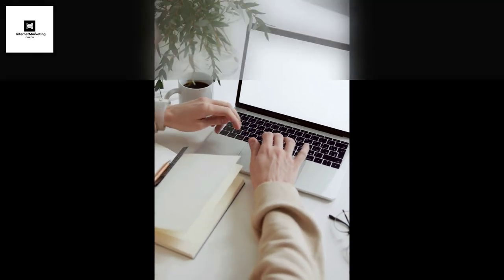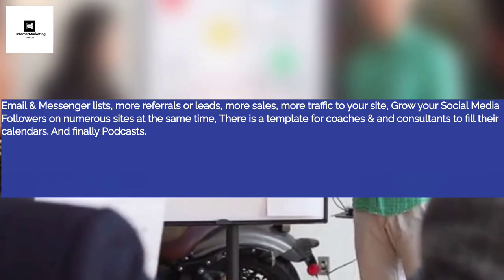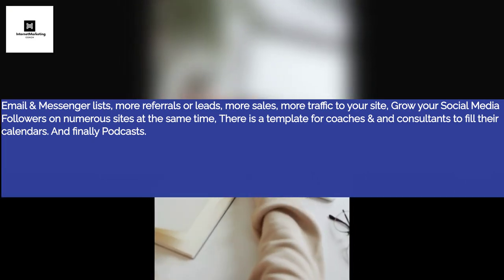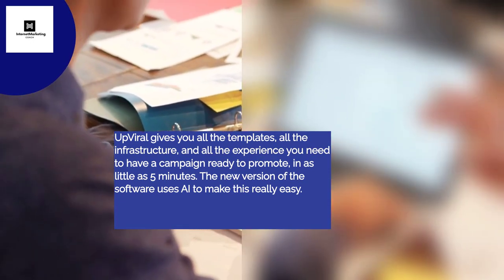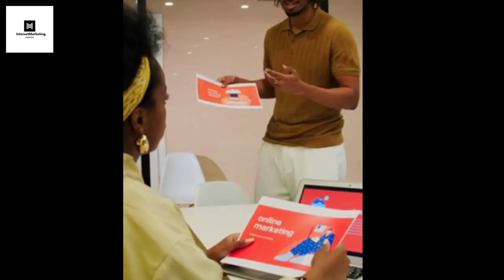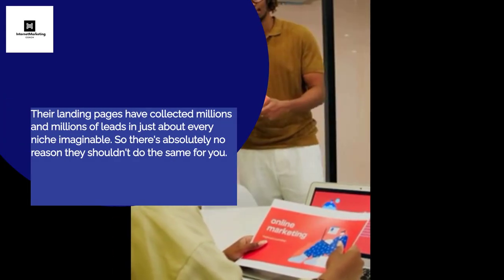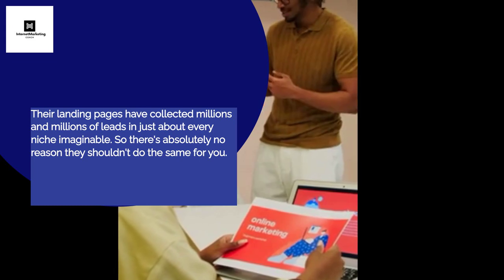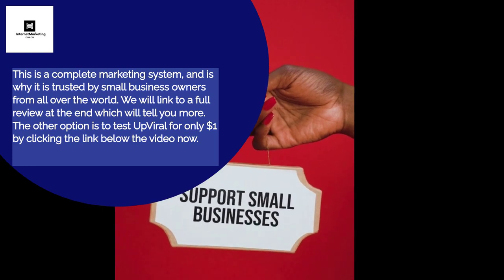Grow Your Business like Russell Brunson, Ryan Deiss or Neil Patel!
Learn How to Market and Grow Your Business Like Russell Brunson, Ryan Deiss or Neil Patel Here. This software is trusted by these internet marketing giants plus 1000s of other small business owners all over the world:

📒 Video Notes:

In this video we show you how to market and grow any Business Like Russell Brunson, Ryan Deiss or Neil Patel.

UpViral is a wonderful tool which can help grow your business in the following ways:

* Email & Messenger Lists
* More Referrals or Leads
* More Sales
* Grow Your Social Media Followers on numerous sites at once
* There is a template for coaches & consultants to fill their calenders.
* Grow Podcasts

Find out why this software is used by Ryan Deiss, Russell Brunson and Neil Patel.

🎤About The Speakers:

We are Business and Digital Marketing Coaches that has been featured on sites like Yahoo Finance, Morningstar and Reuters.

Our mission is to help all small and local business owners grow their companies online, mainly by taking their marketing efforts in-house where possible.